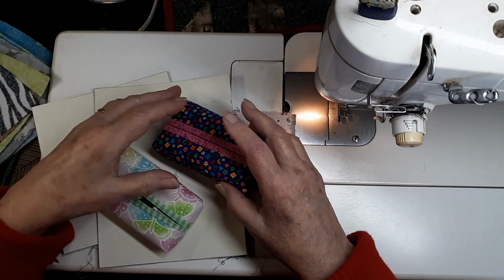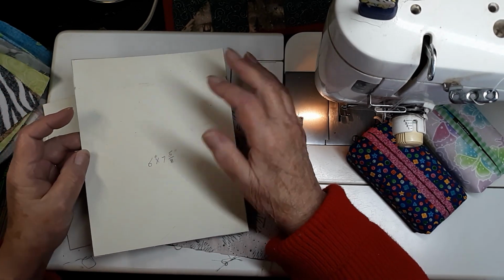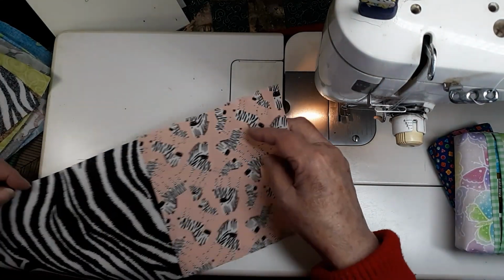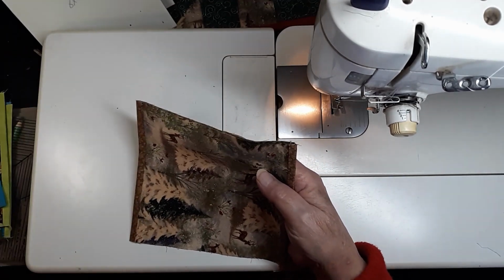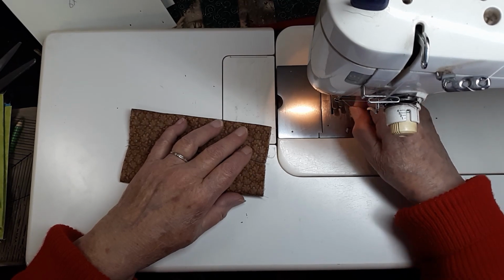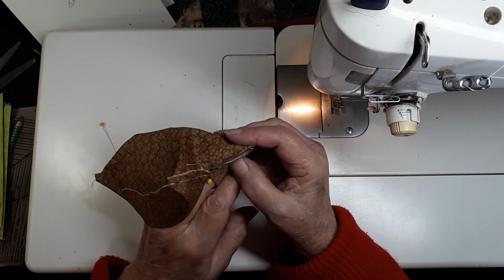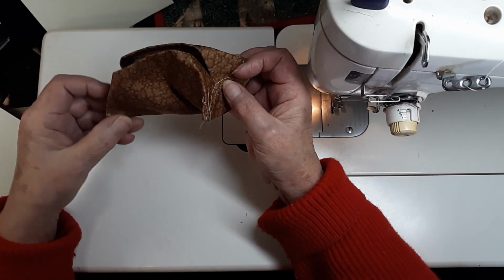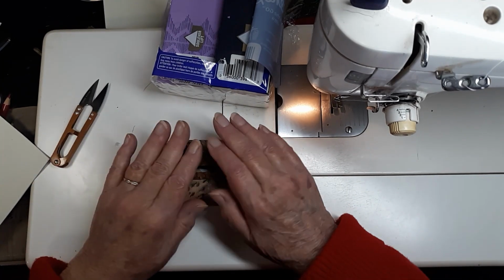Kleenex Case for Your Purse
Make a small cloth case for those little packages of tissue . This includes a complete demonstration with fabric measurements.